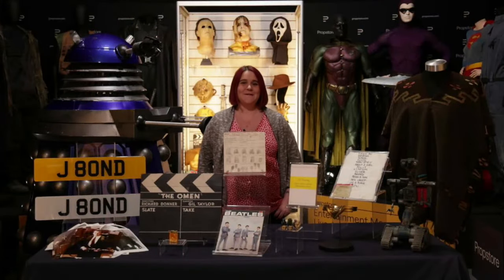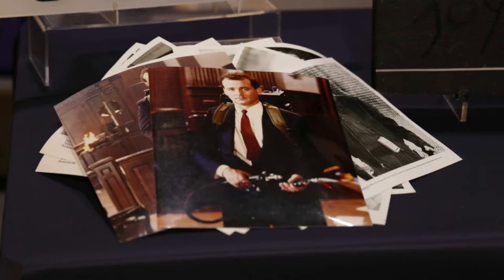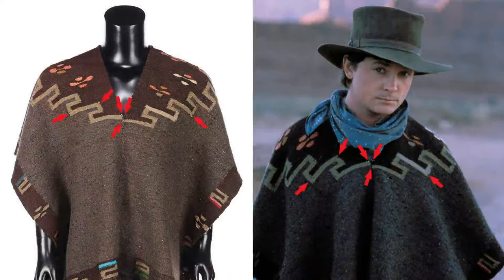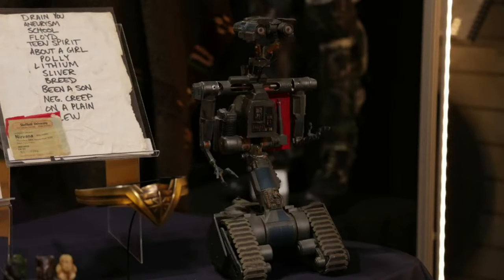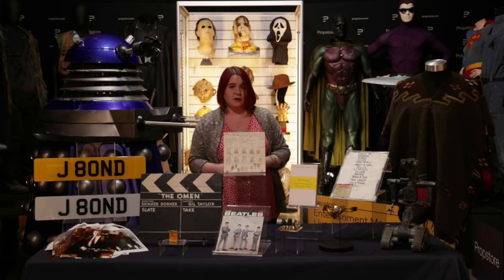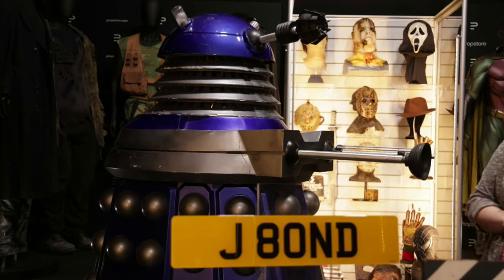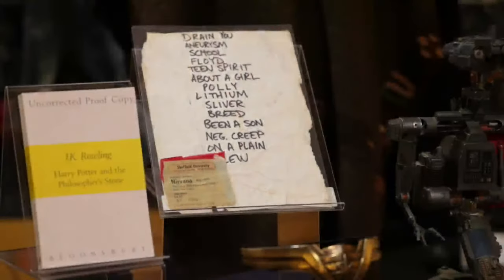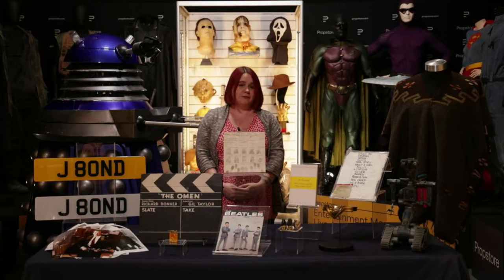Last Looks - Propstore Livestream